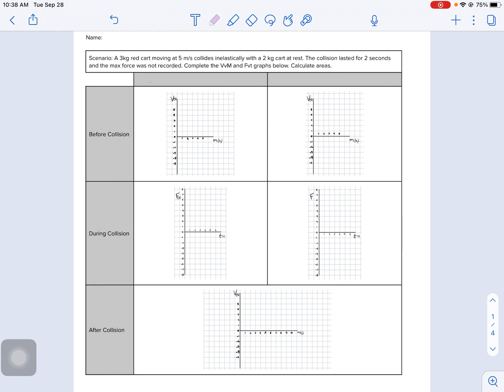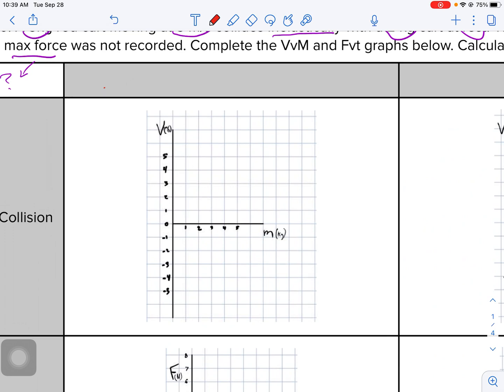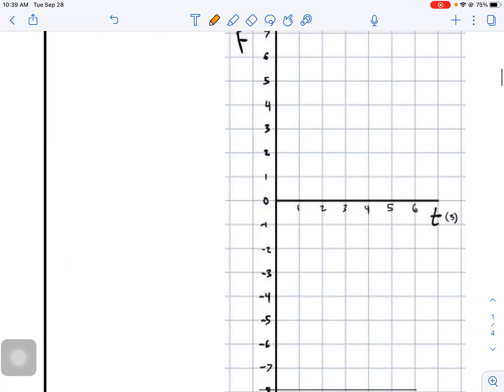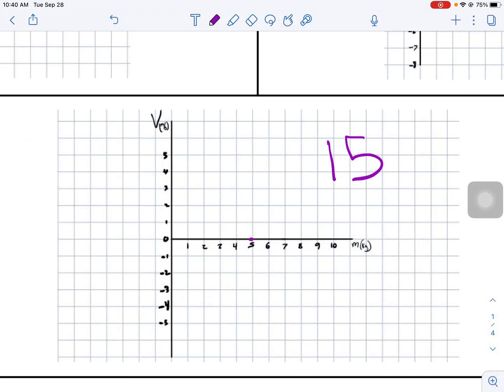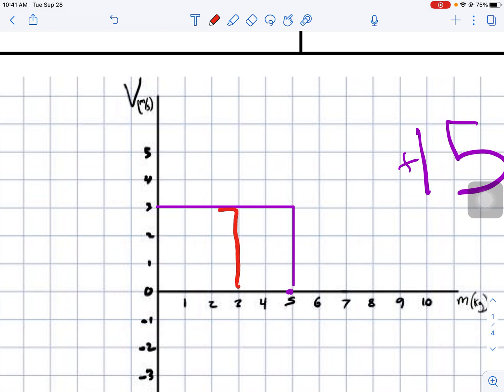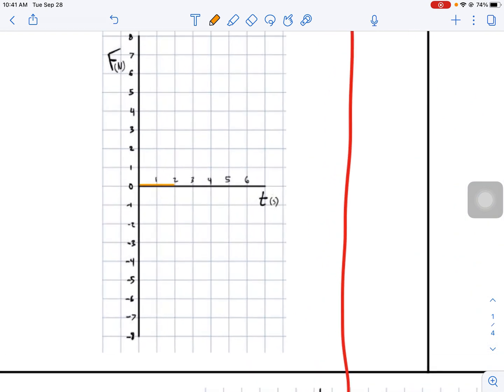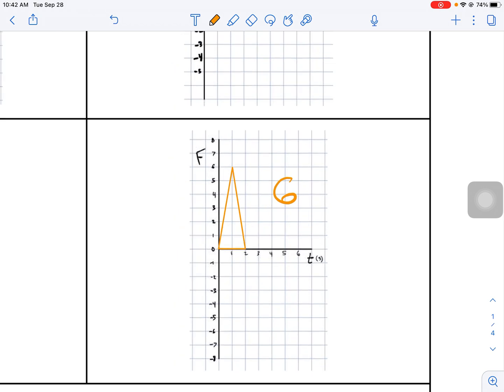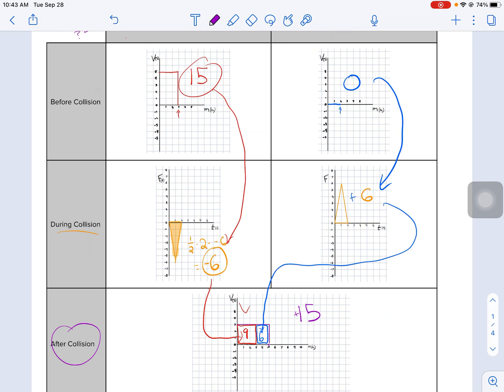How to "Vvm + Fvt for Systems"